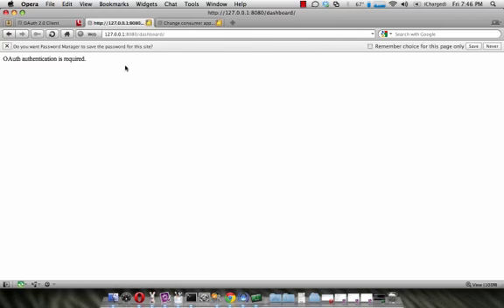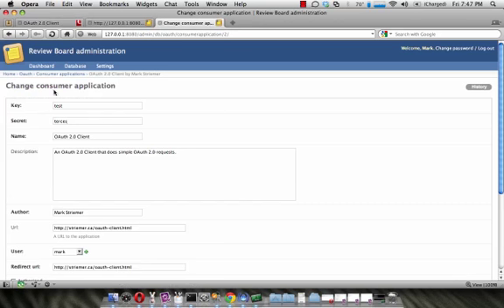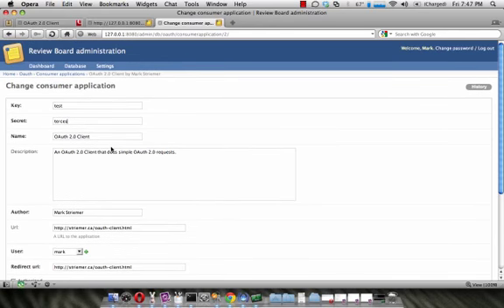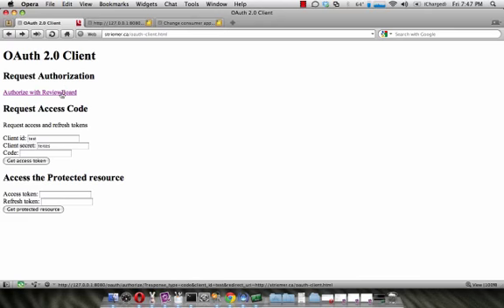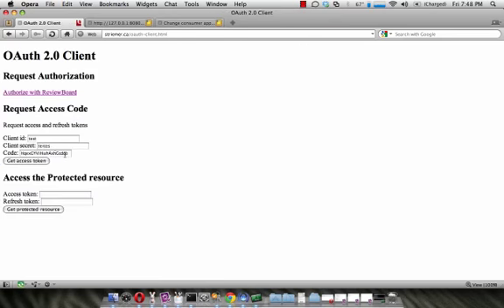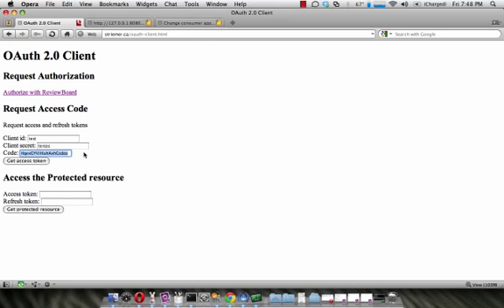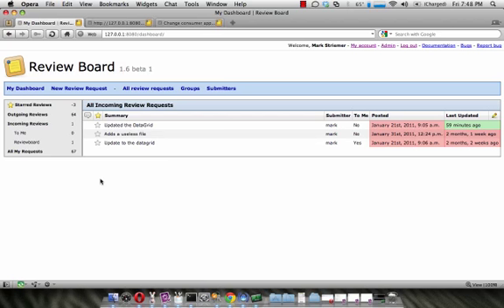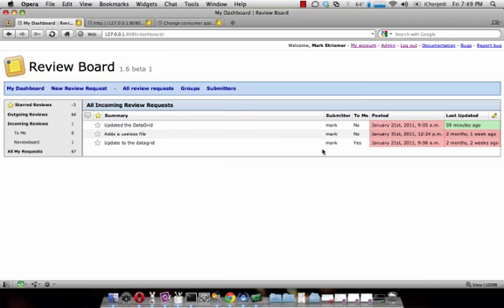ReviewBoard Screencast Winter 2011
Covers OAuth support, the 'To Me' column, floating review banners and git patches.